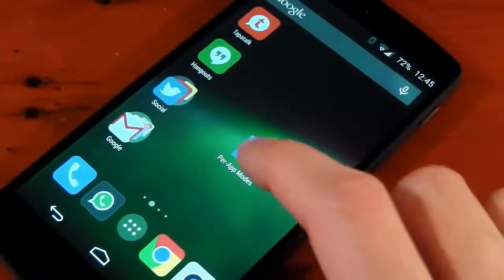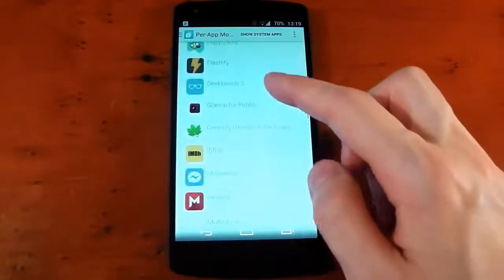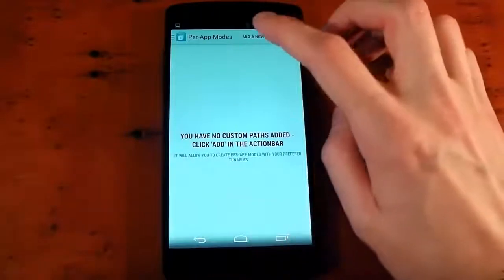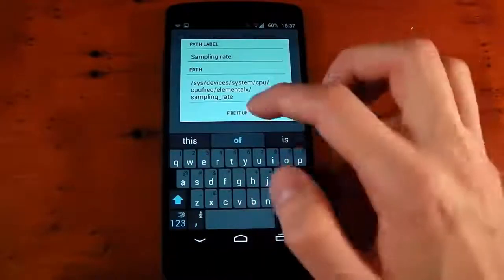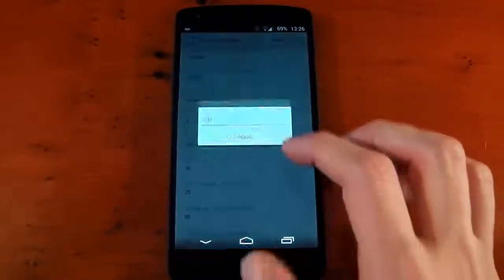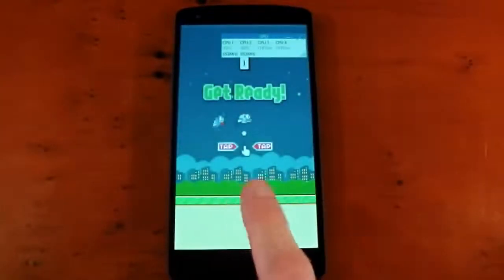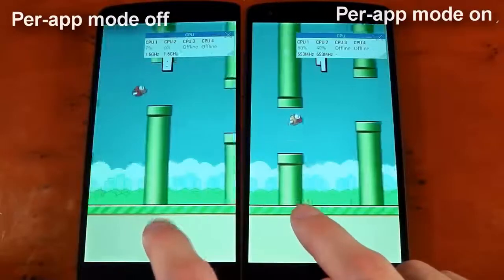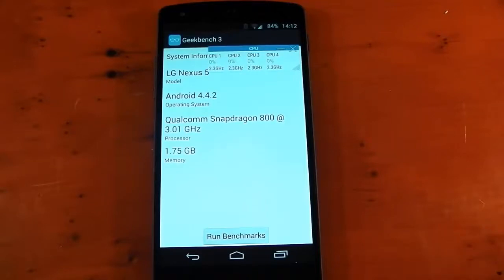Download Per App Modes Pro Apk for Free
Click on the above link to download Per App Modes

This apk of Per App Modes is pre cracked and contains data and apk file both. You will need active internet connection (Wifi/3g/2g) on you phone. It will only take few seconds for the pro version of Per App Modes to install.